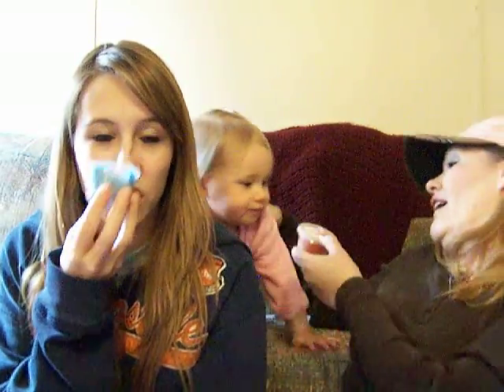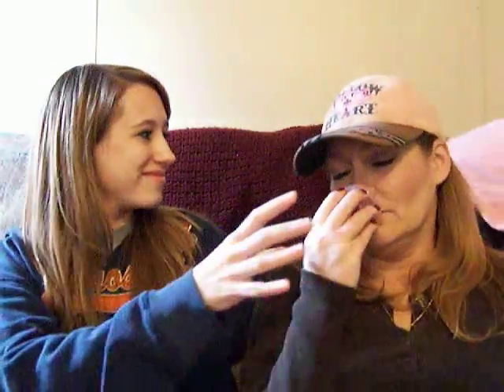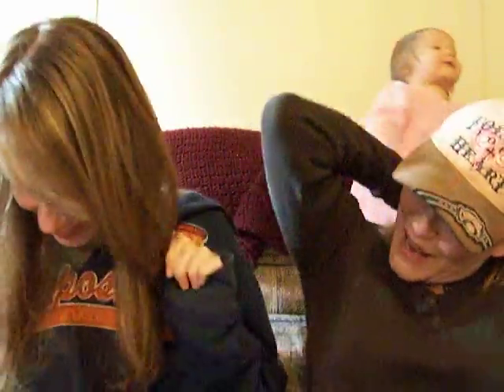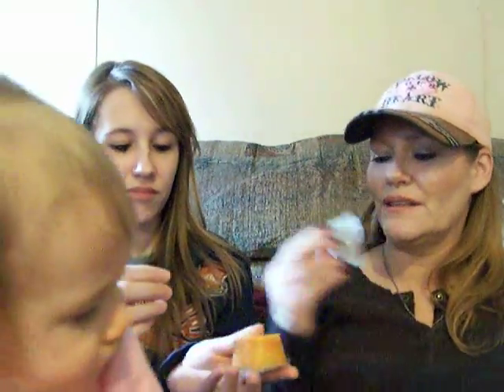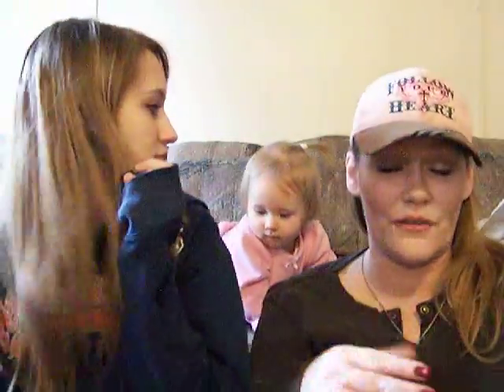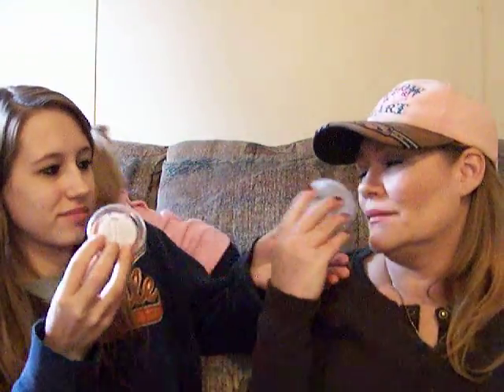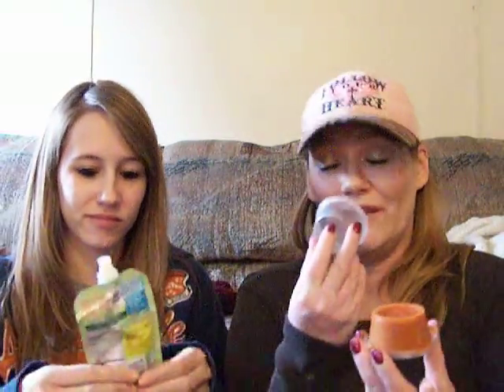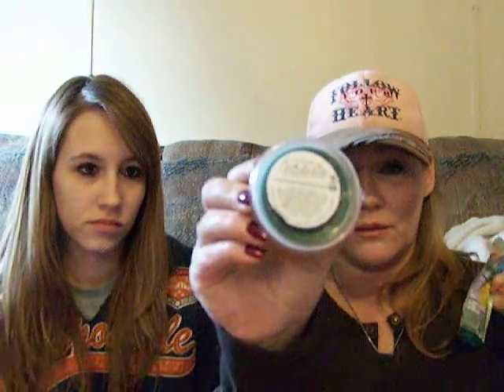CBV October Spotlight Reviewer Order - pt 2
Candles By Victoria Relax With Wax! (non-private FB page)